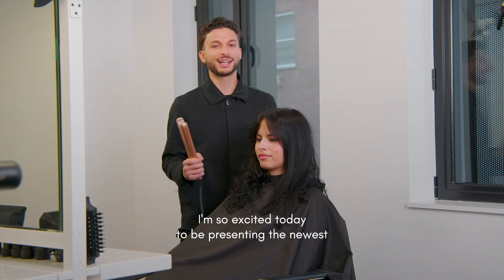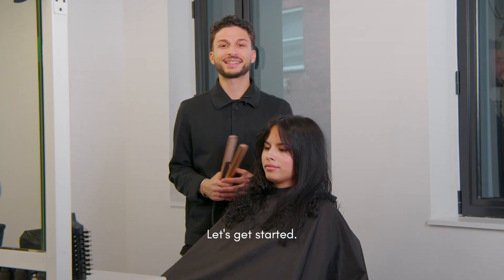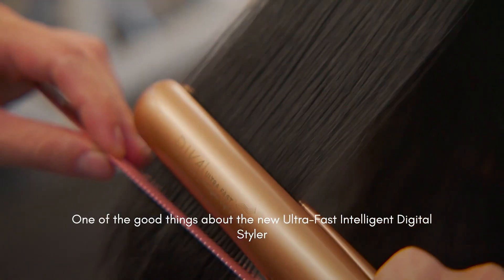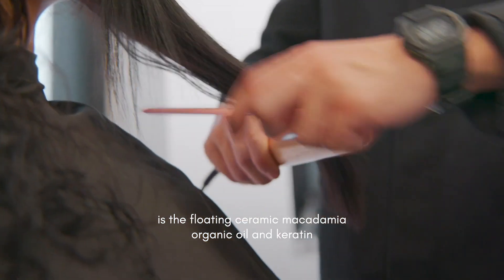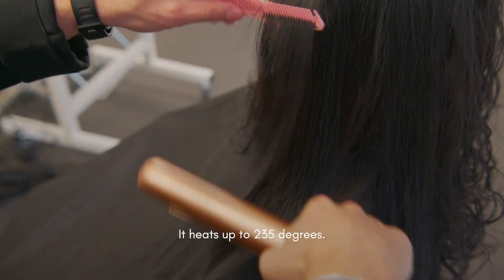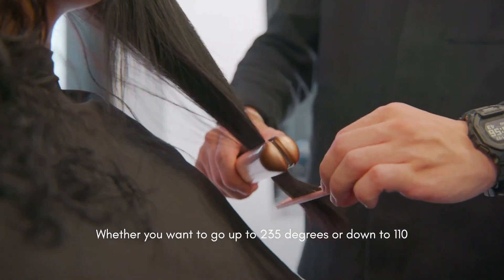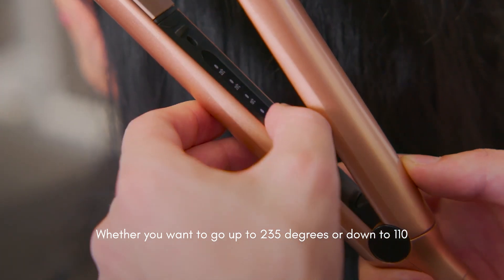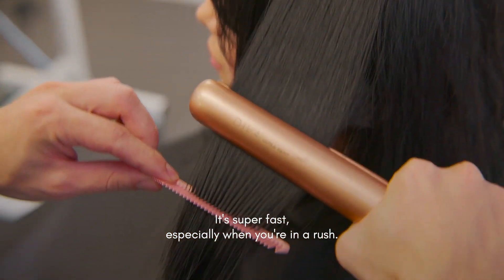DIVA PRO STYLING PIASTRA ULTRA FAST INTELLIGENT DIGITAL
La trovi ai migliori prezzi del web sul nostro sito a questi link:

La più recente tecnologia di riscaldamento Ultra-Fast IDS fa sì che questa piastra e piastra abbia un riscaldamento più veloce del 20% e un recupero del calore più veloce del 30% rispetto alle classiche piastre Diva, per uno styling, una morbidezza e una lucentezza migliori, anche a temperature più basse.

Il controllo touch semplicissimo fornisce 5 impostazioni di calore che vanno da 110°C a 235°C, offrendoti la gamma perfetta di temperature per creare look in sicurezza per tutti i tipi e texture di capelli.

Combinato con piastre galleggianti in ceramica sapientemente progettate e infuse con macadamia, olio di argan e cheratina per garantire lucentezza e lucentezza a lunga durata, questo styler ti offre look lisci o arricciati ottimizzati con resistenza.

Caratteristiche tecniche:

Piastre galleggianti in ceramica, macadamia, olio di argan e cheratina per una lucentezza senza effetto crespo
Recupero di calore 8° al secondo
Riscaldamento istantaneo in pochi secondi
Alloggiamento arrotondato per arricciare facilmente
Controllo touch digitale da 110°C a 235°C
Tecnologia Heat Boost 5 Ultra
Riscaldamento più veloce del 20% e recupero del calore più veloce del 30%*
Cavo girevole da 3 m
Tappetino in feltro ecologico e custodia
Elegante scatola portaoggetti